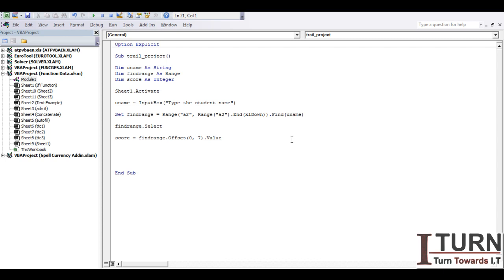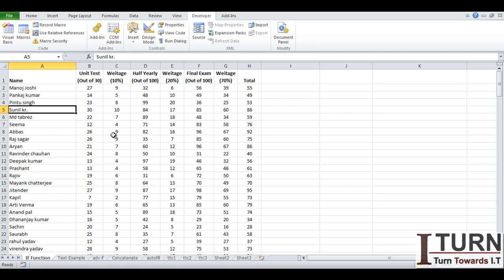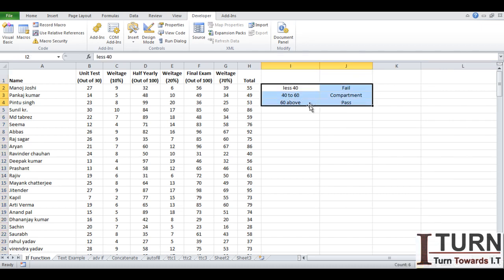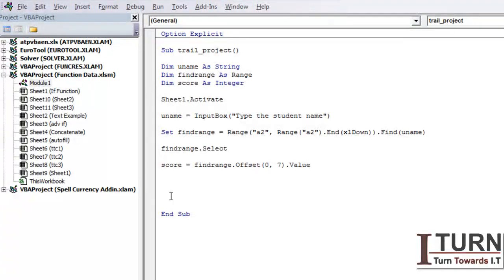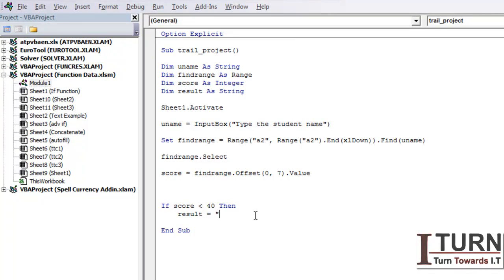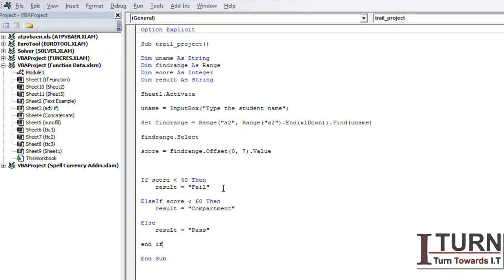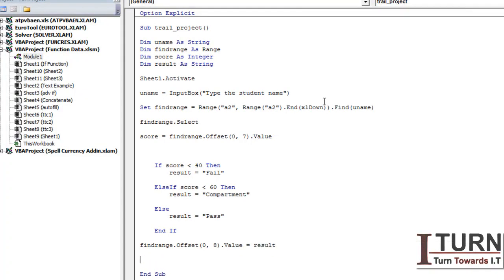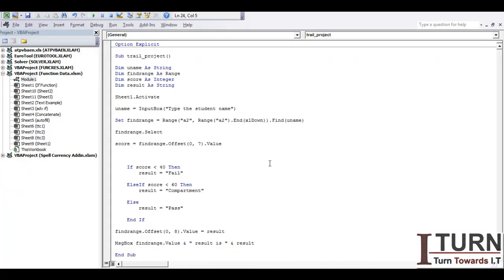Apply IF in Excel VBA - Macro - Part 23